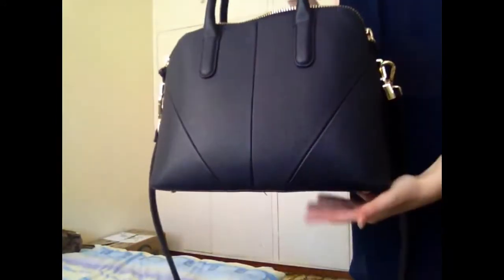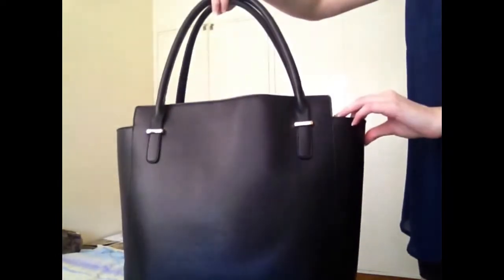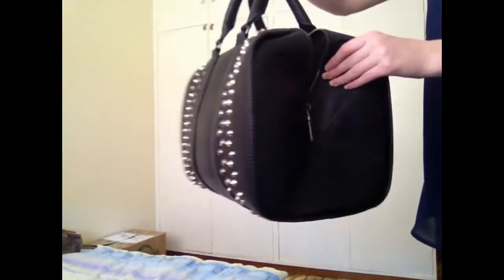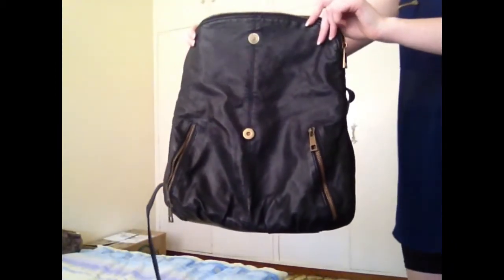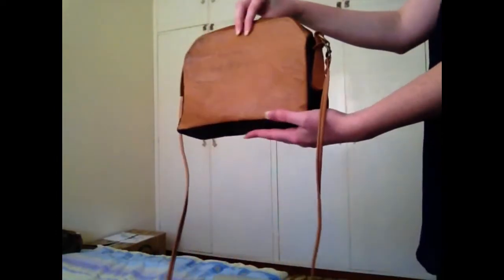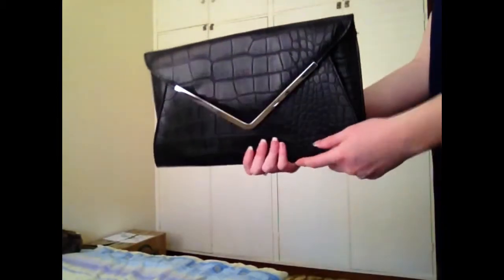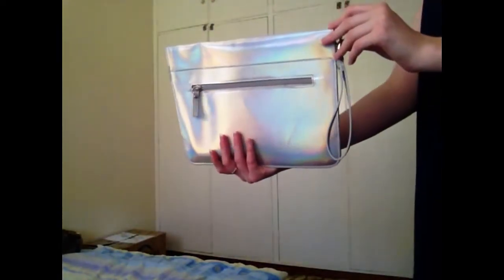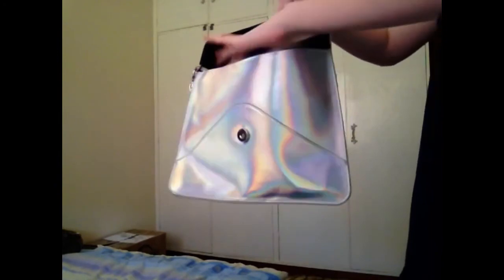Bag collection 2014